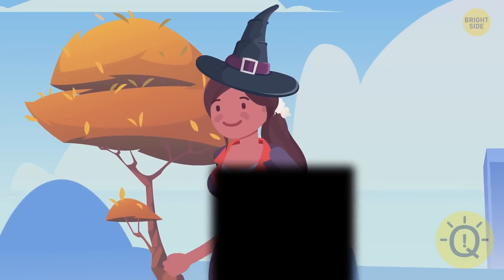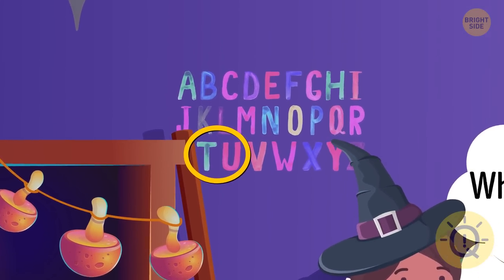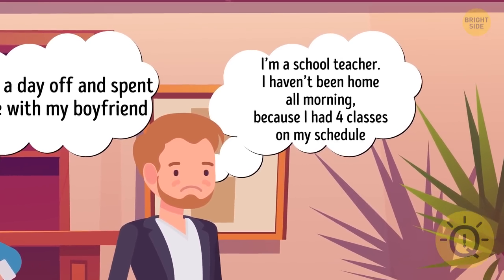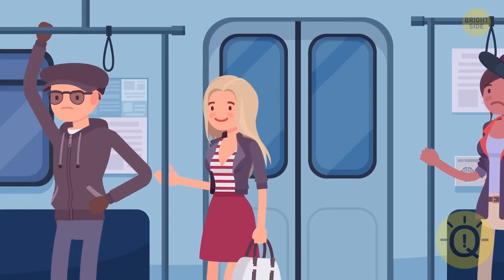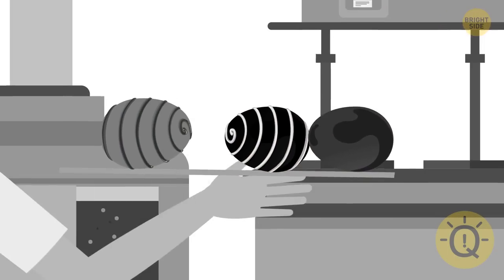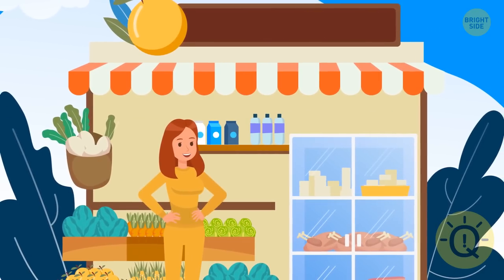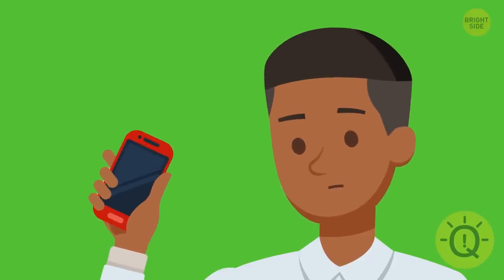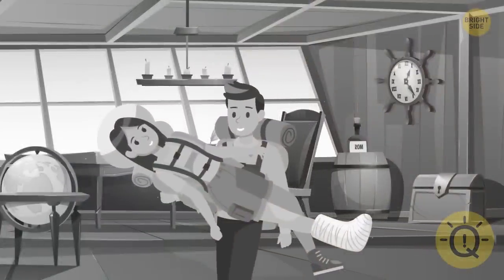Your Brain Will Thank You For This Riddle Workout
If you can readily predict how it's feasible, you should have no trouble solving even the most difficult riddles. The more you solve logical problems, the more your brain adapts to similar activities. Every day, answer basic and difficult riddles to give your mind the practice it requires.